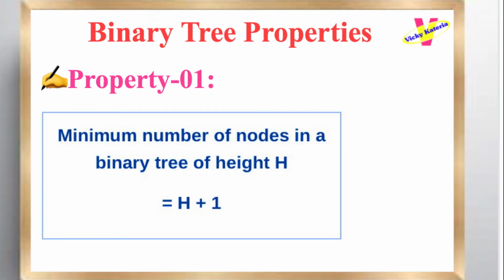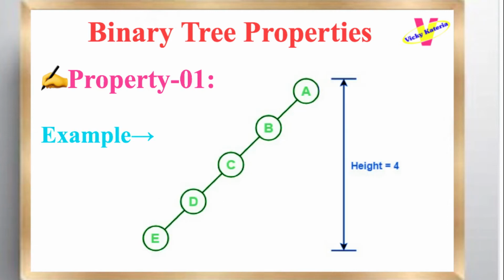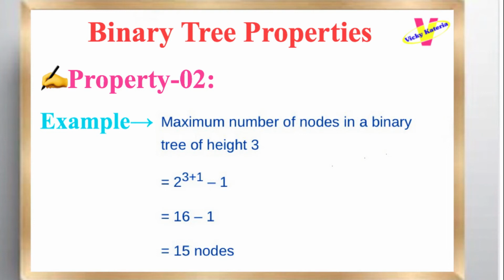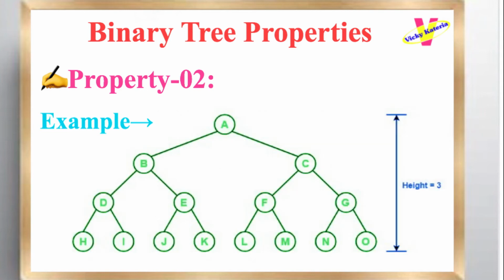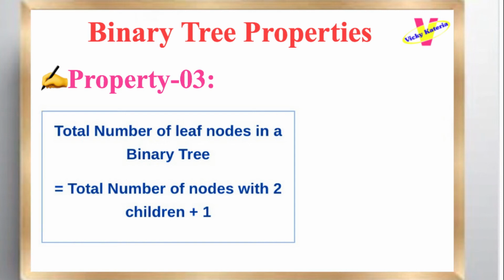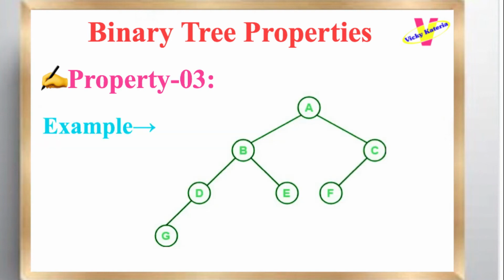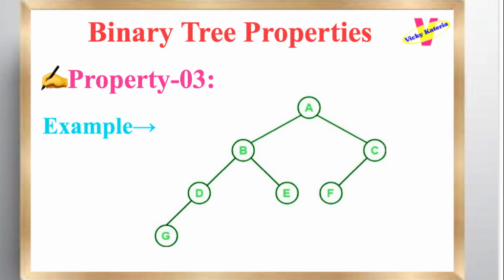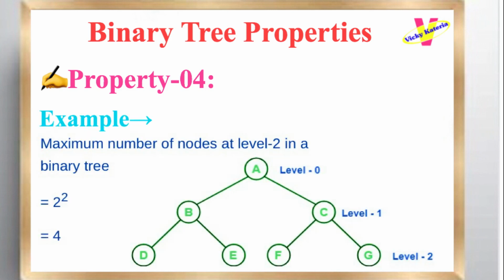Binary tree properties | data structures | lecture |#3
Hello friends,
this tutorial will help you to learn the concept of Data structures for gate,ugc-net,psu and University exam.

in this video lecture discuss Binary tree properties for Gate,UGC-NET,PSU's,B.tech,,MCA and other competitive exams.

.Properties of Binary Trees:-
If T has k nodes, then it has k-1 edges. (This is actually true for any kind of tree.)
A full binary tree of height h is a binary tree whose root has height h and which contains 2h+1-1 nodes.
A complete binary tree with k nodes consists of a full binary tree plus 0 or more nodes that are children of the (leftmost) deepest elements of the full tree. (A complete binary tree can be thought of as a prefix of some full binary tree, scanning elements in level order.)

properties of binary trees in data structures,
properties of binary tree in data structure in hindi,
properties of binary tree in data structure,
properties of binary tree in hindi,
mathematical properties of binary tree,